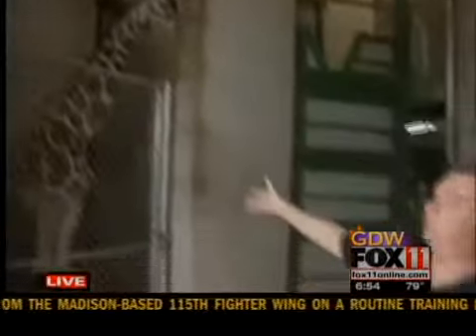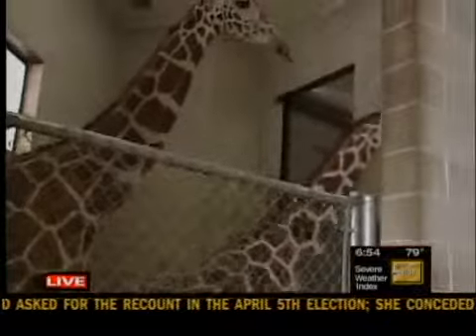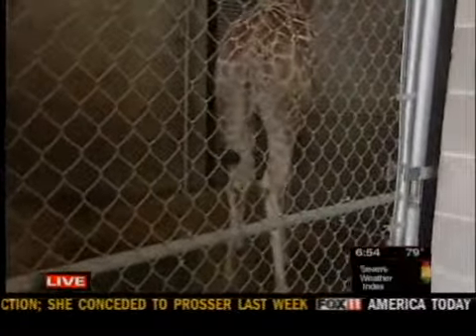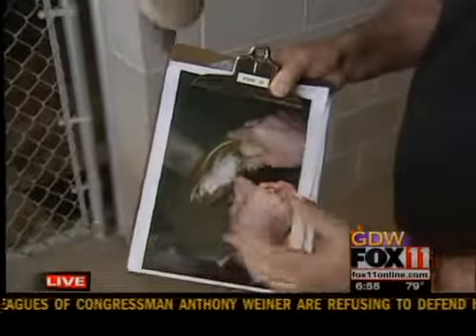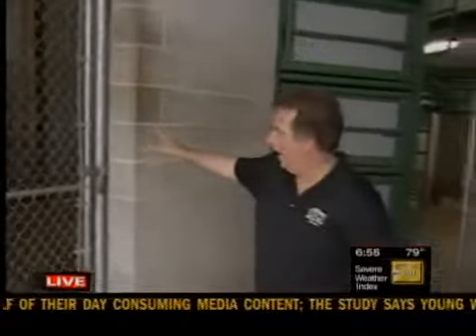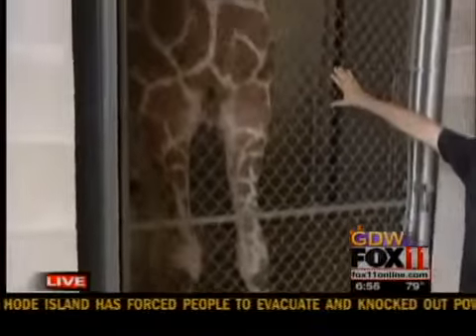Giraffe x-ray results at the NEW Zoo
Neil Anderson talks about left leg issue on Zuri the giraffe at the NEW Zoo